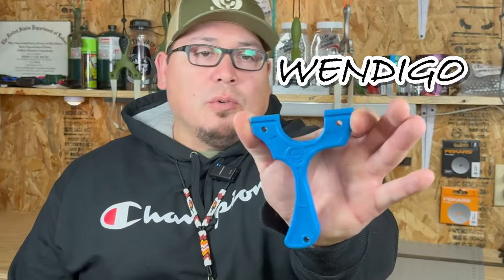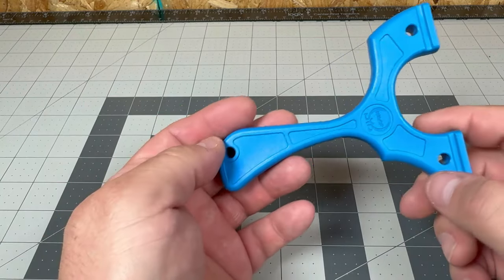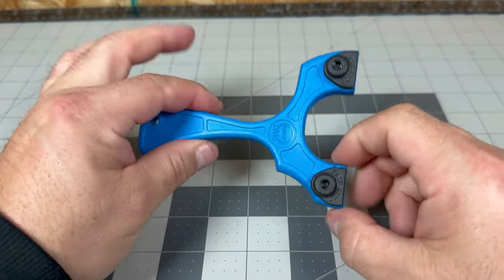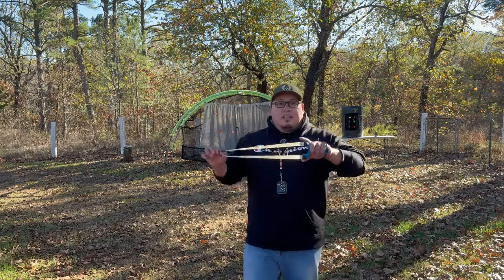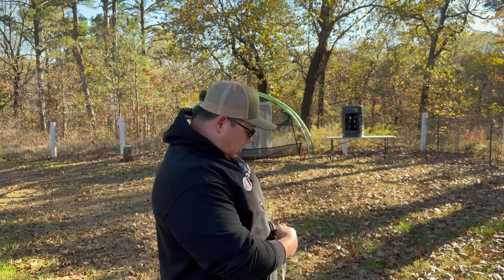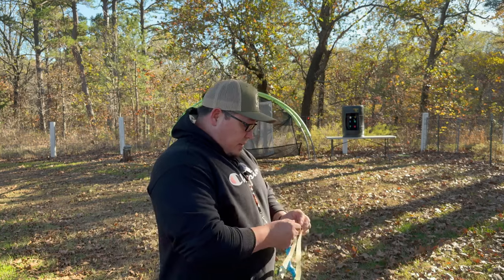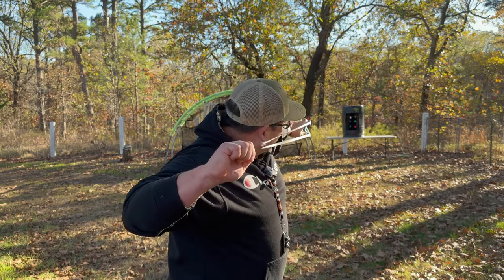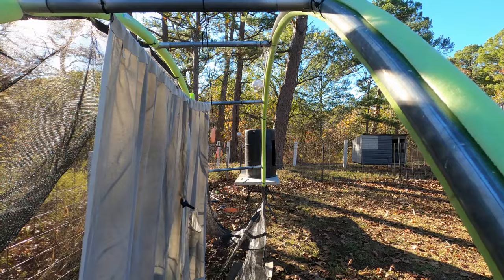A NEW WENDIGO IS COMING!!!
I got to shoot the new Omega/Wasp Wendigo, and give a little backstory, release date,  and my thoughts after testing it out!

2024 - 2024 License Number fzCqqT